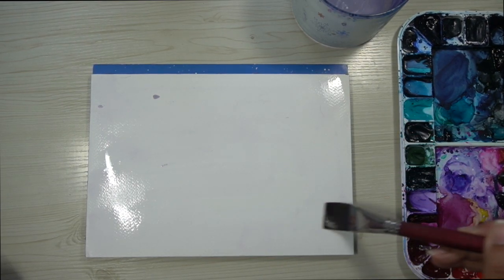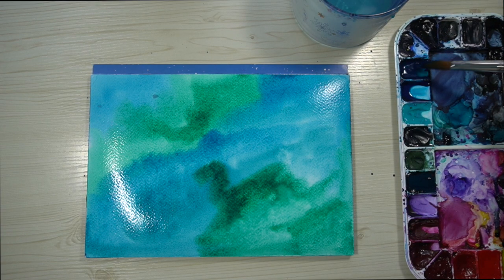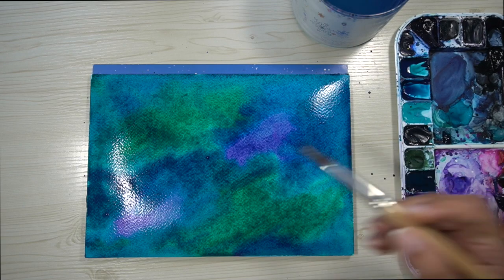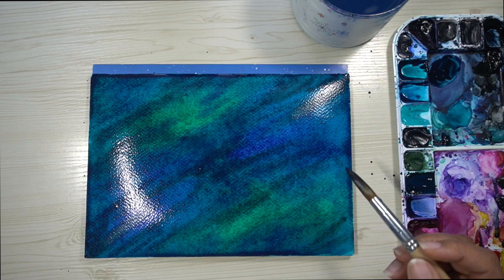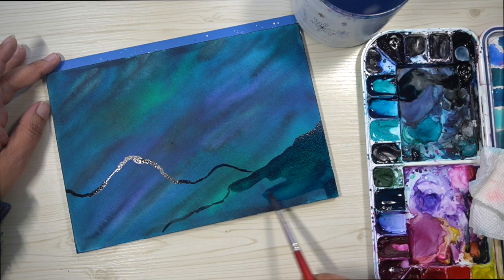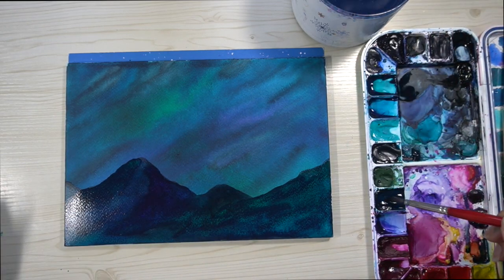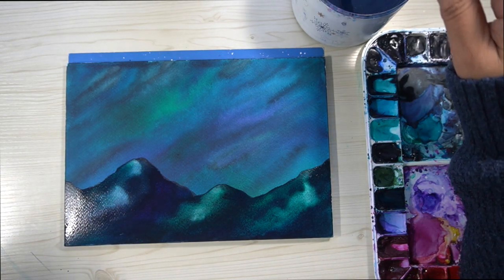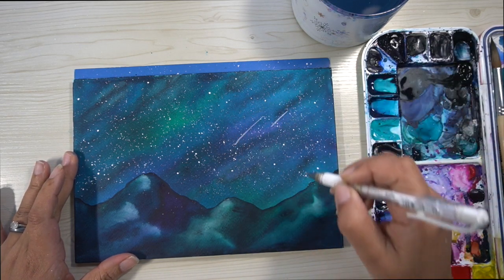Letting Go in Watercolor | Mountainscape | Step by Step Watercolor Tutorial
This week's tutorial answers one of my most asked questions from last week's video: what does intuitive painting actually look like?  I take you step by step through my own process and the thinking behind it while showing you how to paint this magical mountainscape.

Princeton Brush
Legion Stonehedge Paper
Copic Opaque White

Bright Clear Violet - Mijello Mission Gold
Viridian - Mijello Mission Gold
Peacock Blue - Mijello Mission Gold
Phthalo Turqouise - Daniel Smith
Payne's Grey - M. Graham
I also make handmade watercolors!  You can find lots of useful information, pics and videos over on my instagram